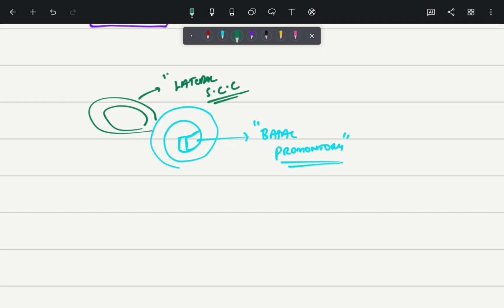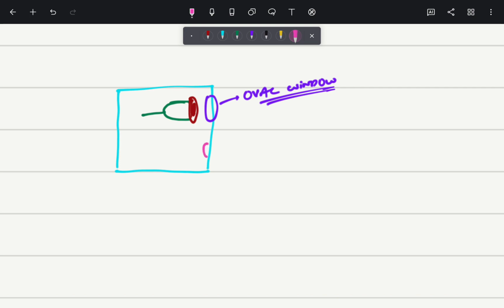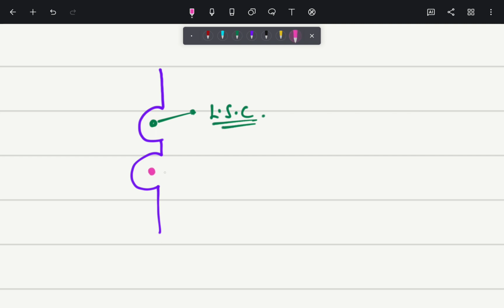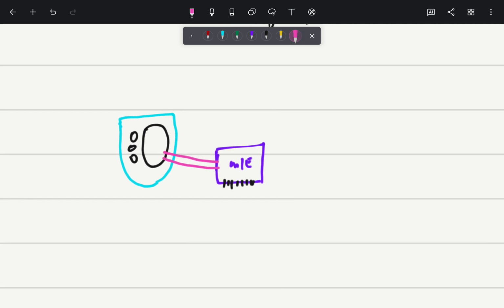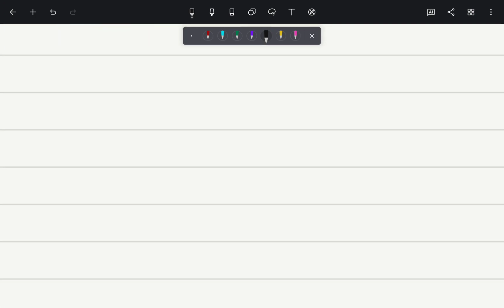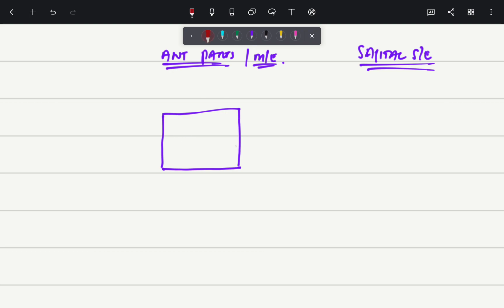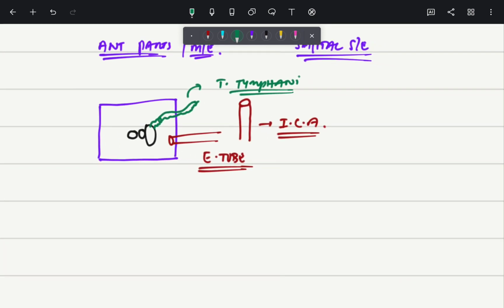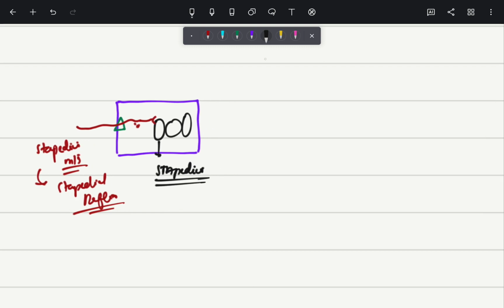Middle Ear Anatomy and it's landmarks | Part 7